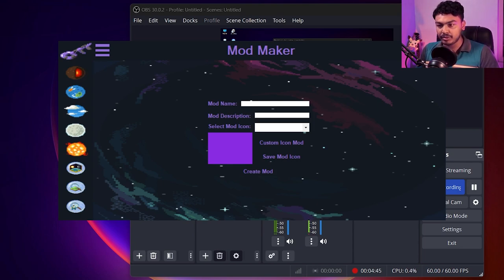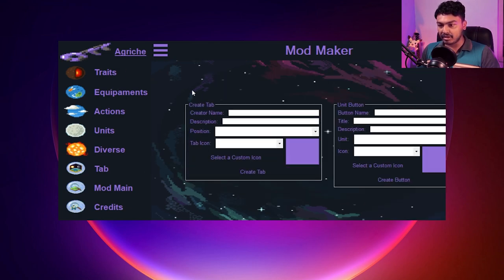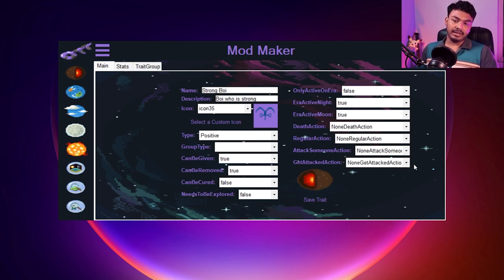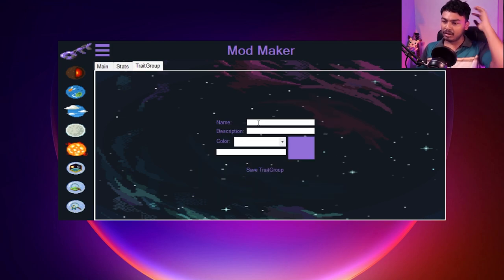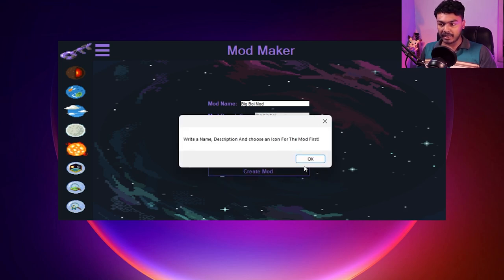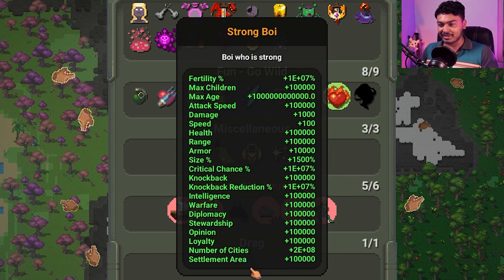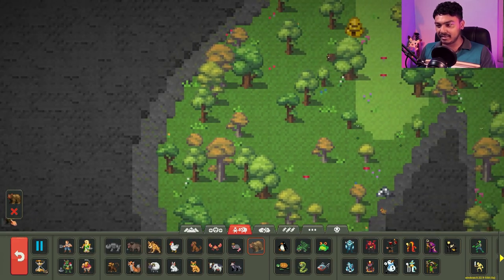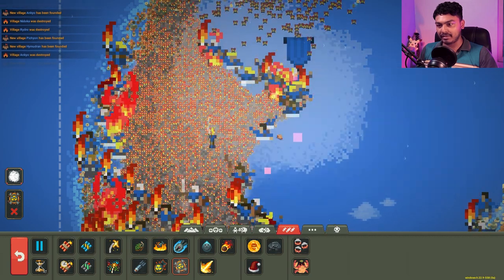How To Make Mods For WorldBox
Today I am using a worldbox mod maker to to make a crazy strong guy, You can find this worldbox mod in gamebanana and start making your own mods for the game right now.